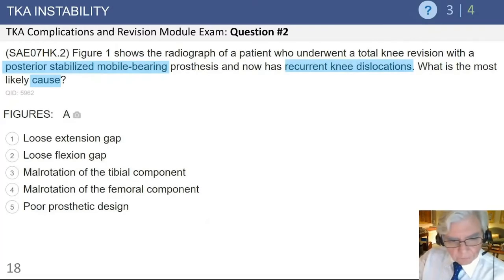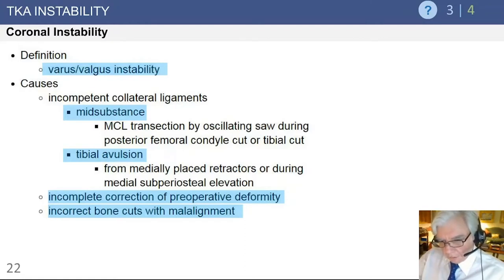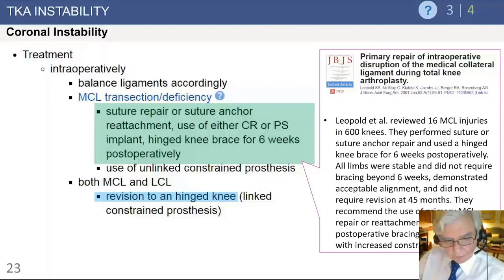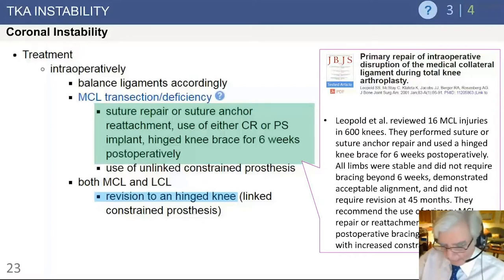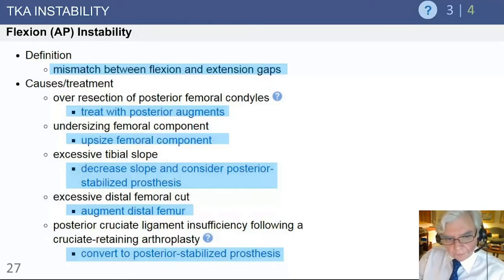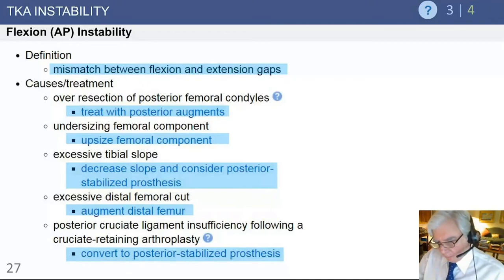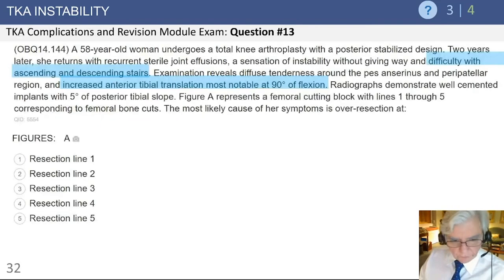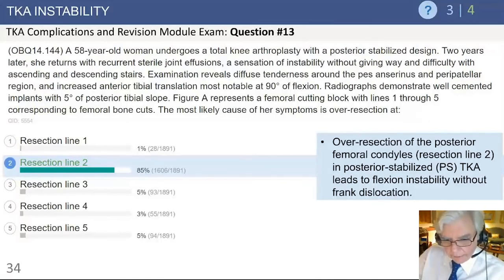TKA Instability Exam Review - Thomas Sculco, MD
From: TKA Complications and Revision Core Curriculum Webinar

Thomas Sculco, MD
Surgeon-in-Chief Emeritus
Hospital for Special Surgery, NY